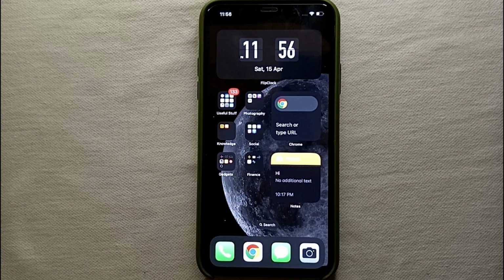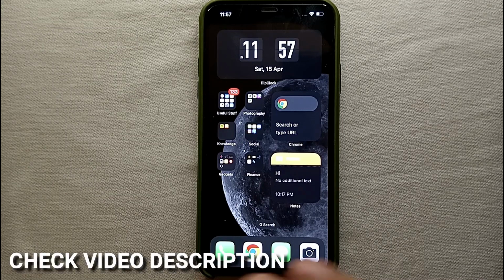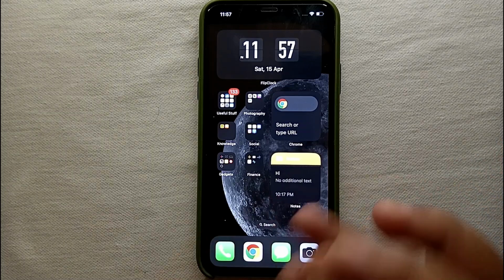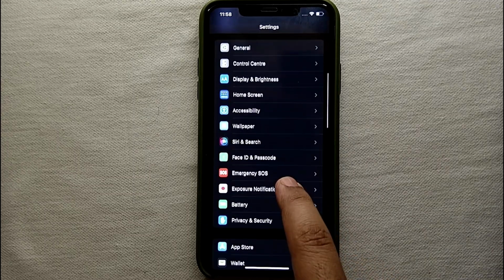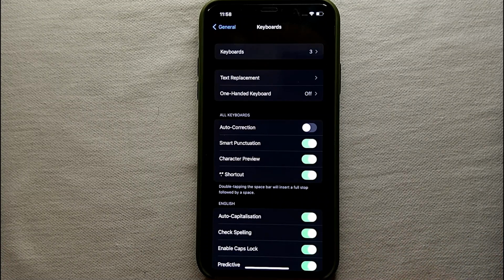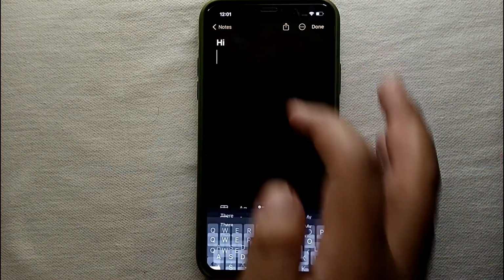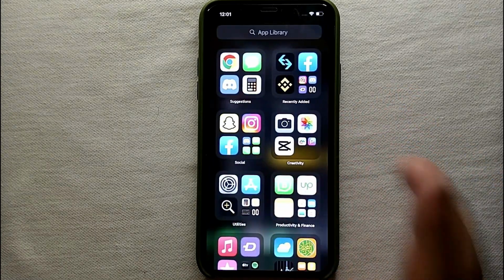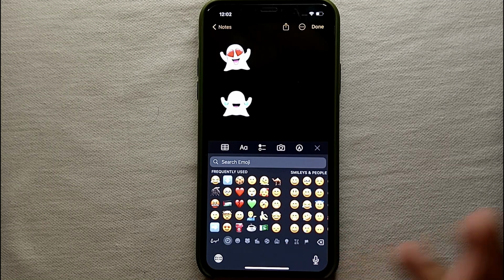✅ How To Enable Memoji Stickers In Iphone 🔴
About this tutorial:

The iPhone is a line of smartphones developed and marketed by Apple Inc. It was first introduced in 2007 and has since become one of the most popular and iconic smartphone brands worldwide. The iPhone runs on Apple's iOS operating system and is known for its seamless integration with other Apple devices and services.
The iPhone offers a wide range of features and capabilities, including a high-resolution display, powerful processors, advanced cameras, biometric security options such as Face ID or Touch ID, and access to the App Store with millions of apps for various purposes. It also supports connectivity options like Wi-Fi, cellular networks, Bluetooth, and NFC.
Get in touch!